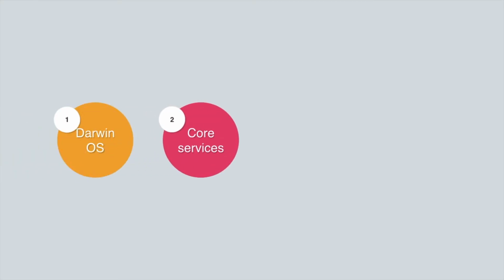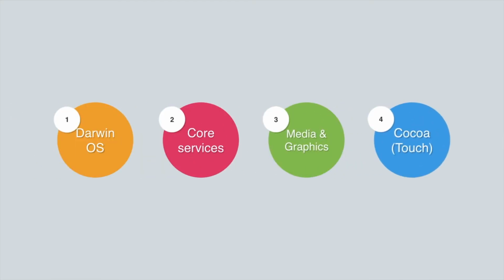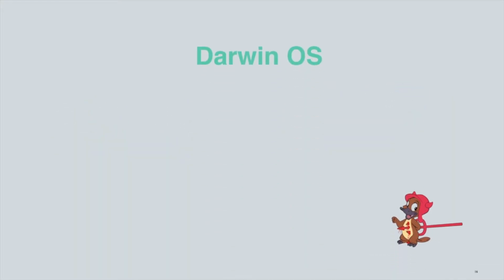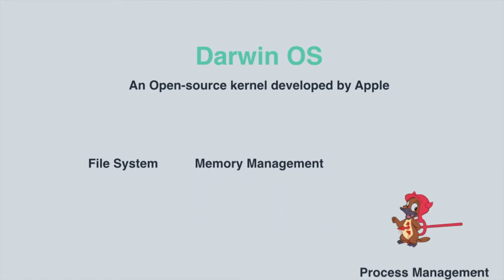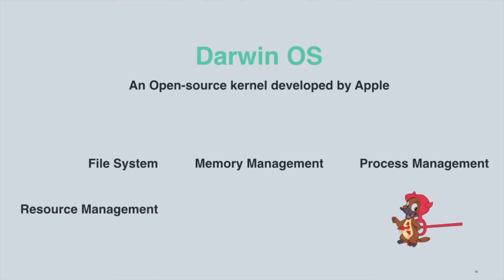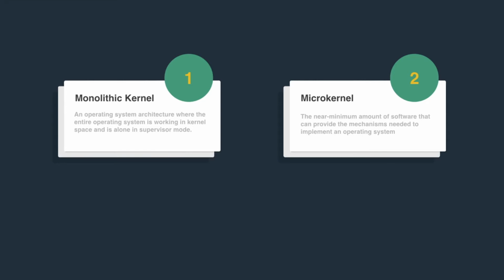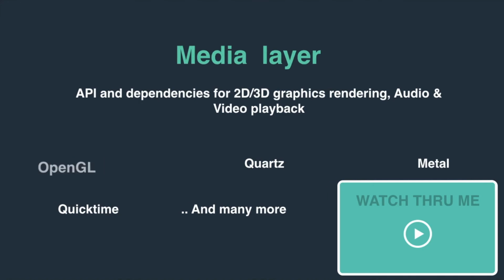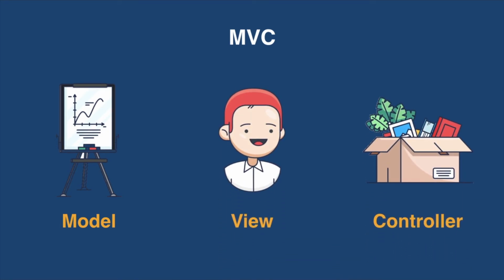How they built iOS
Today we'll be learning about the history of Apple's OSes- namely the iOS and MacOS, their software architecture(s) and how they're made. The first part of the video covers a little bit non-technical description like the history and then the technical description for the software architecture.

It is a bummer that the first 1 minute was sober and boring. I recorded the video for probably like the 10th time so I was unsure about its success before I began the recording.

 This is my very first episode of this series. I'll be publishing more videos of this kind in the coming days, to inspire you makers so please be sure to stay subscribed and like this video if you appreciate my efforts.

I'm trying to get my new microphone working better and I promise to evolve with time but as for now, if you find any piece of information muffled or unclear, I'll be glad to make it clear via the comments section below.

Just make sure you keep your questions clean :P

Software used:
iMovie
Apple Keynote